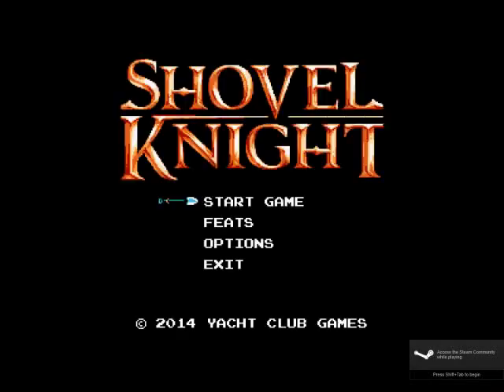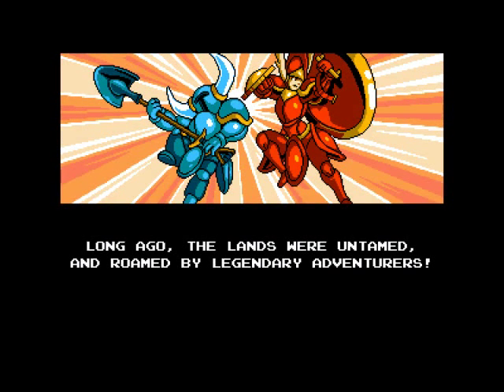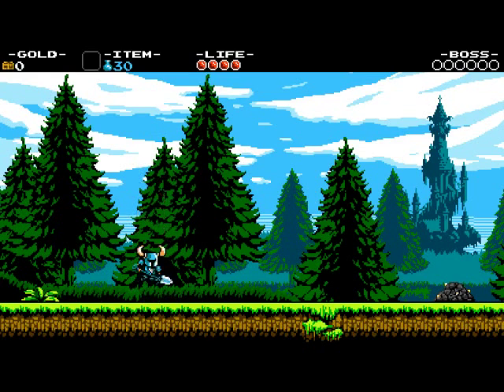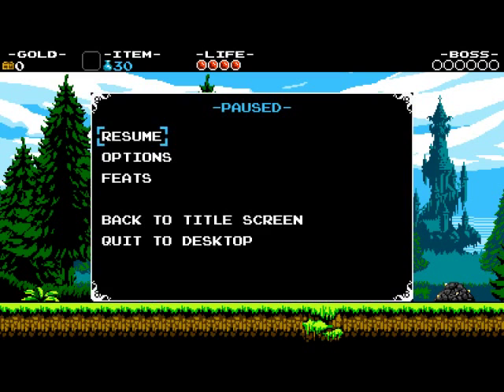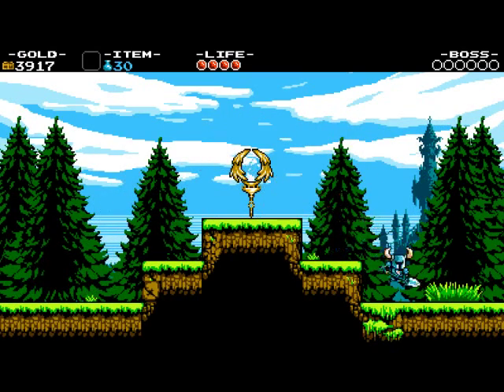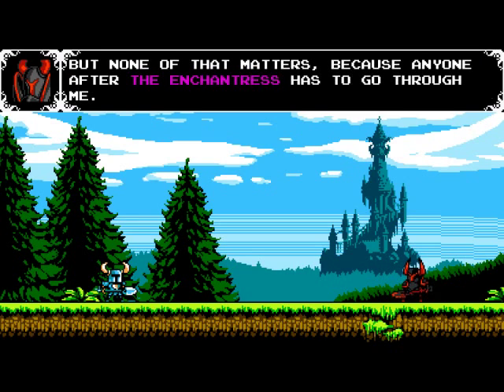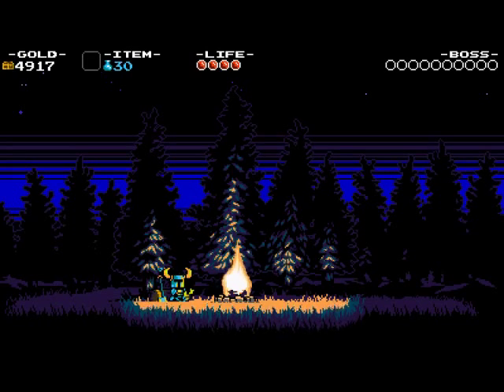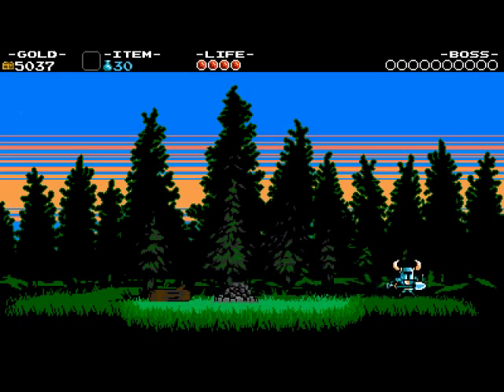The Rook plays Shovel Knight : Part 1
This game went on sale so i bought it and started a Let's play.  I saw videos on it when it first came out over a year ago so I remember some stuff but not all.  So this is a semi-blind play through of the game